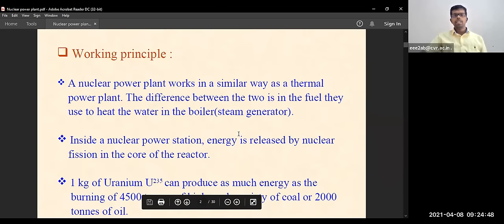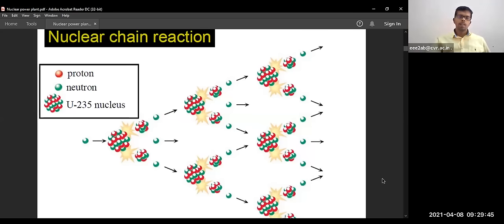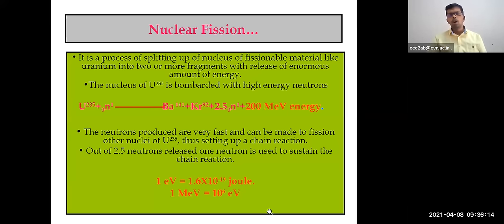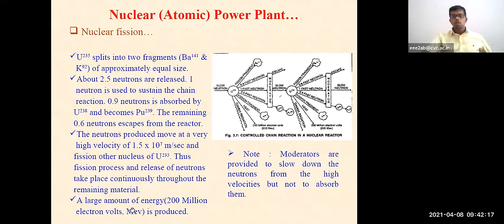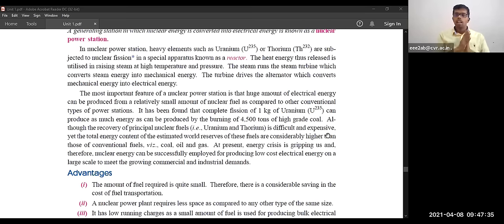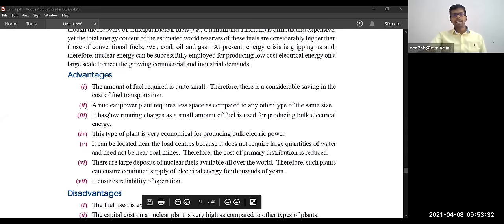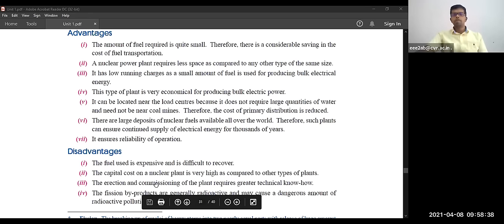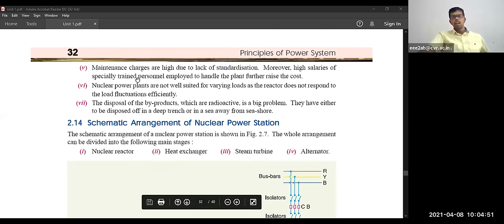Introduction to Nuclear Power Plant